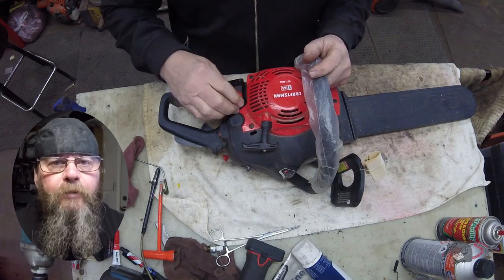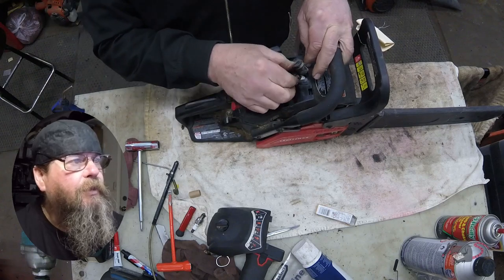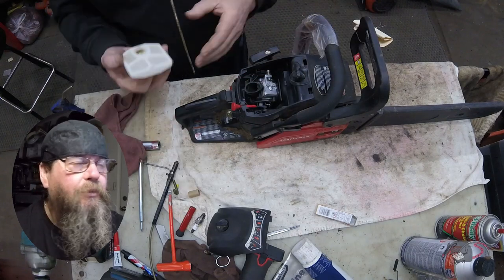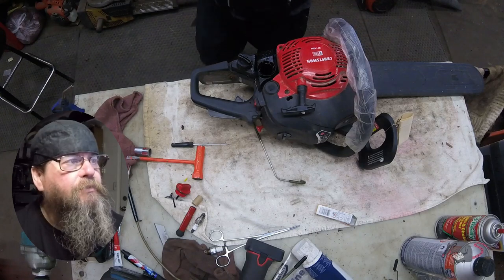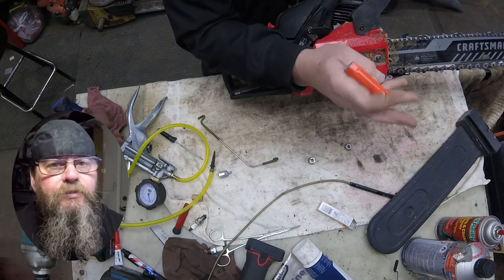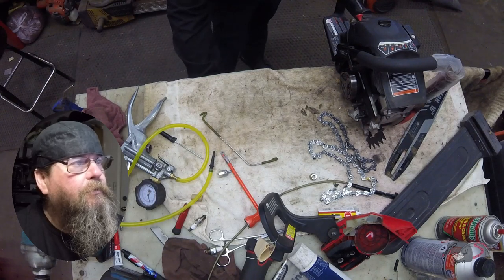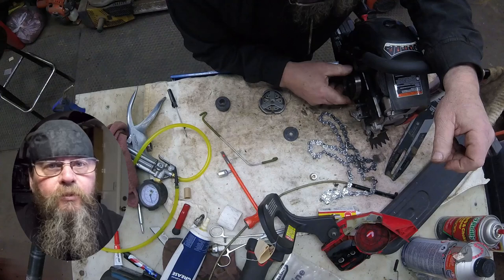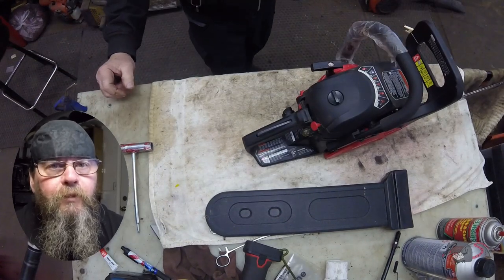Craftsman S165 Chainsaw Once Over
In this episode we'll take a look at a Craftsman S165 chainsaw that a customer wants checked over. The biggest issue I've seen with these is properly installing the air filter so check it out.